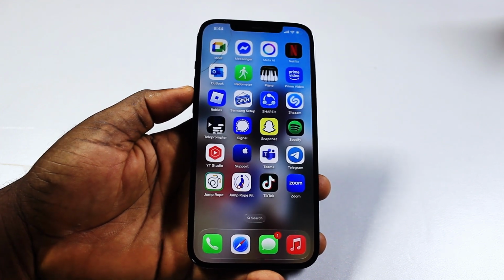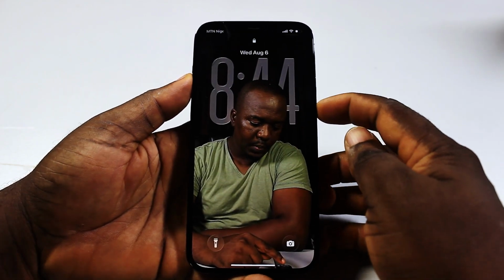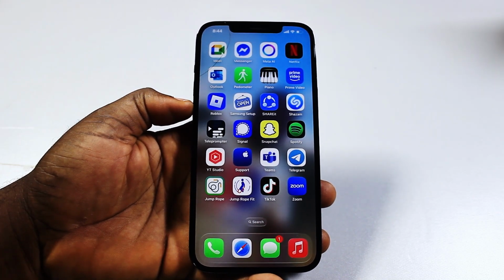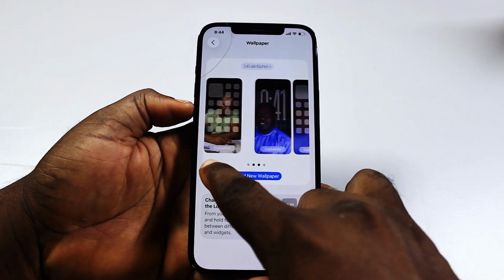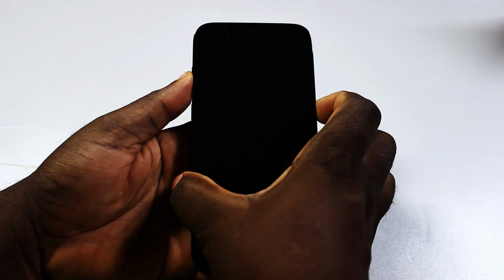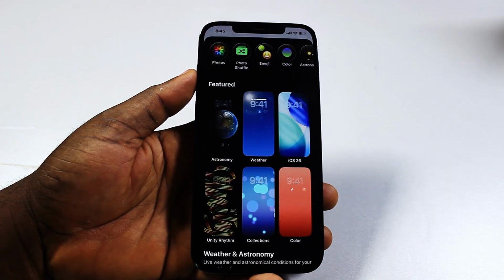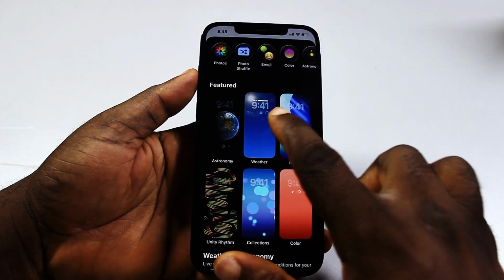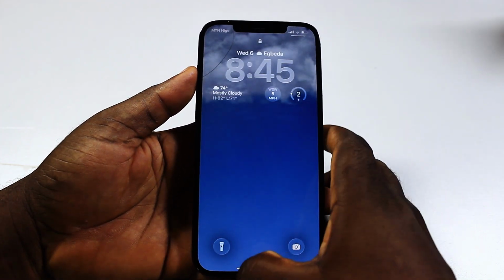How to Off Changing Lockscreen Wallpaper on iPhone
You will learn how to off changing lockscreen wallpaper on iPhone at the end of this tutorial.